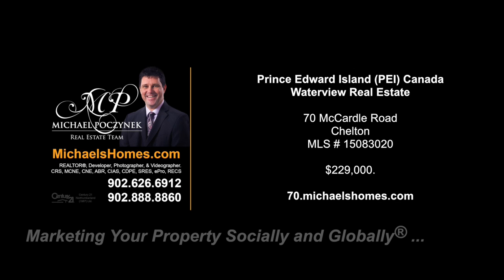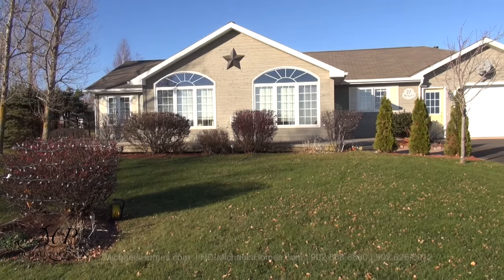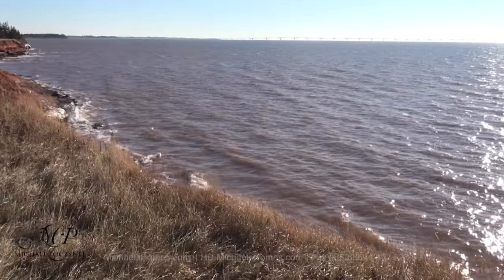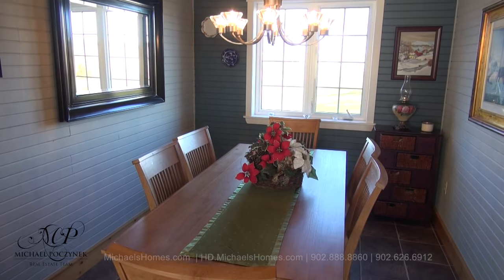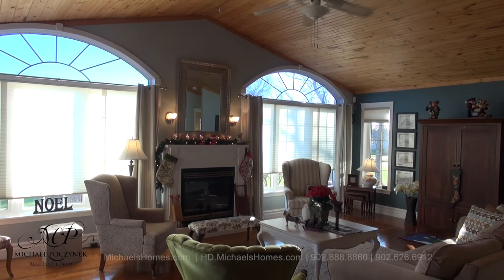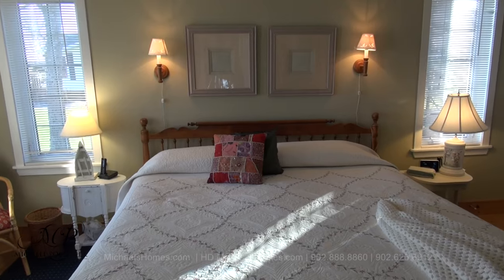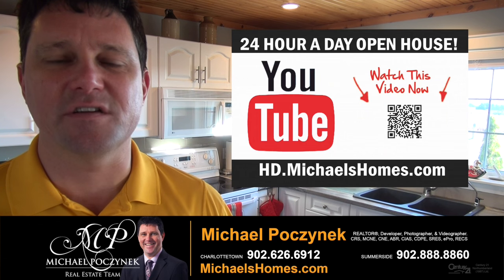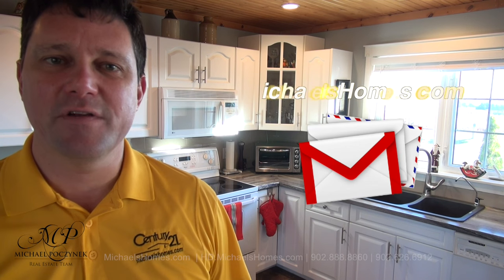(SOLD) Great Beaches surround you with this clean Chelton One-Level Home! PEI Real Estate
PEI CREA MLS (realtor.ca) Description:

70 McCardle Road (Chelton) PEI

Welcome to your new southern exposure Prince Edward Stress free dream home complete with views of Confederation Bridge, Red Soils, Awesome Beaches, and Northumberland Straight. You are now leaving all the traffic, noise, and tension behind on this virtually private road that terminates on a beach. Your new lifestyle includes walks on some of the best beaches PEI has to offer, kayaking, canoeing, boating, trail excursions, fishing, cross country skiing, skating, hockey, and snow mobiling. Your home feels almost new and offers the warmth of a luxury cabin with features like: including: in-floor heat, attached heated garage, two large decks, propane fireplace, cathedral ceilings and a paved double driveway. There are also a number of large organic gardens to grow your favourite crop on this over-sized lot. Wow! 24 HOUR A DAY OPEN HOUSE ON VIDEO! See YouTube Video attached. Click on Multimedia link to view.

Located near Chelton, Frenwood, Bedeque, Confedertion Bridge, Great Beaches, Chelton Provincial Park, Nova Scotia, New Brunswick.

Located west of Cavendish, Charlottetown, Confederation Bridge in Borden, and east of Kensington, and Summerside.